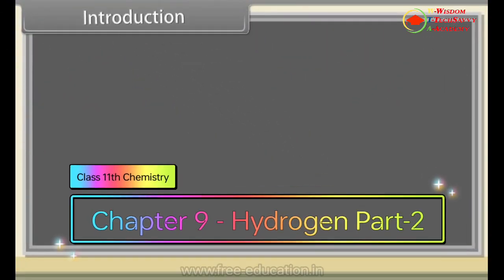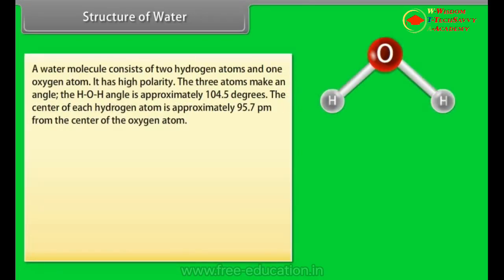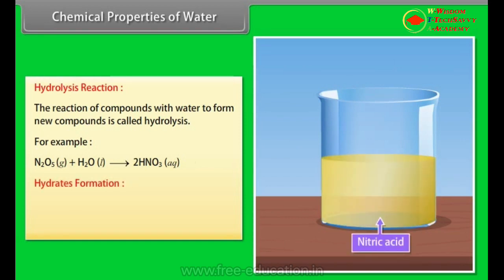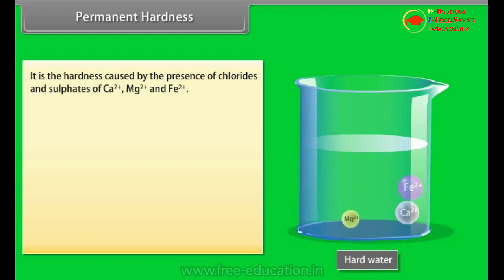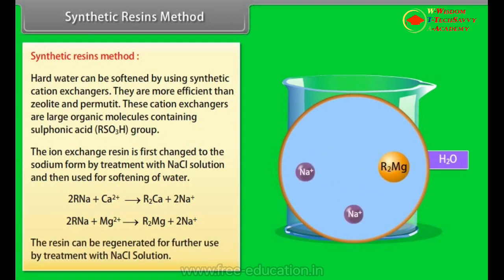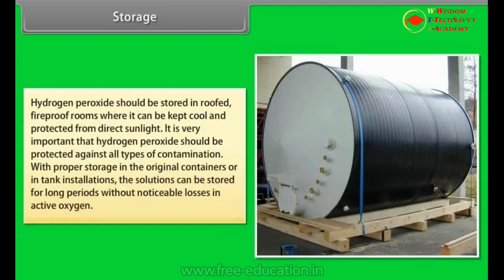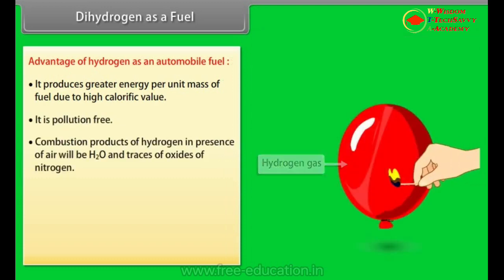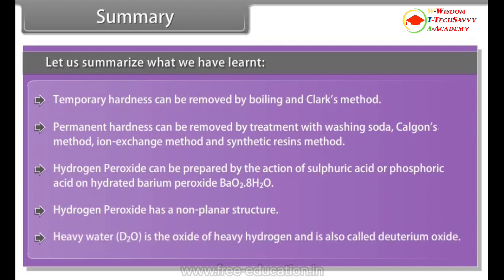Chapter 9 - Hydrogen Part 2 || Class 11 th Chemistry